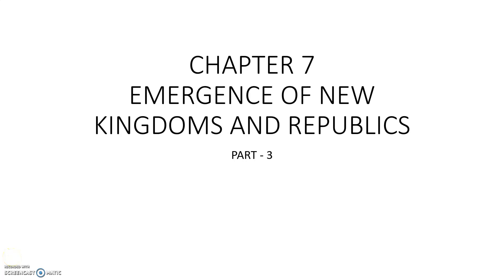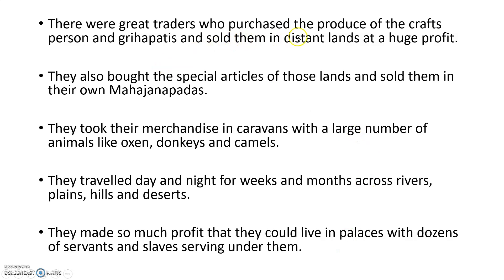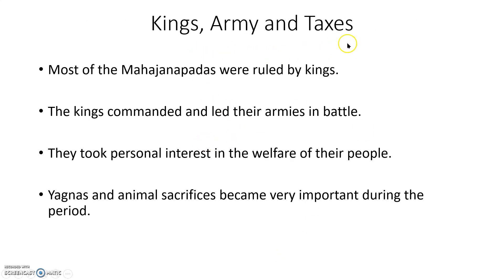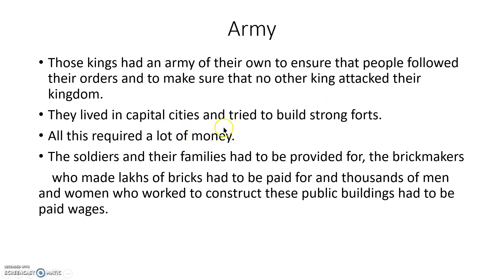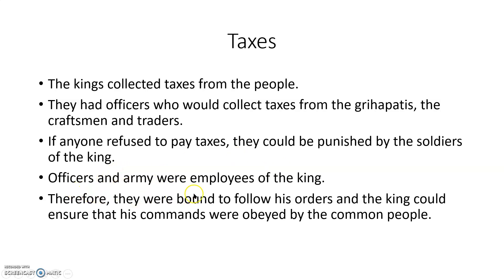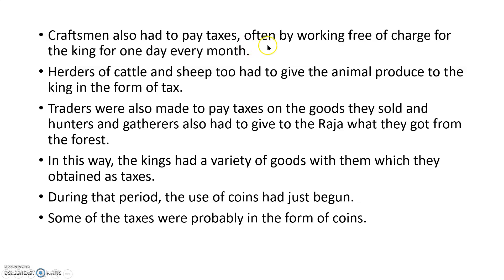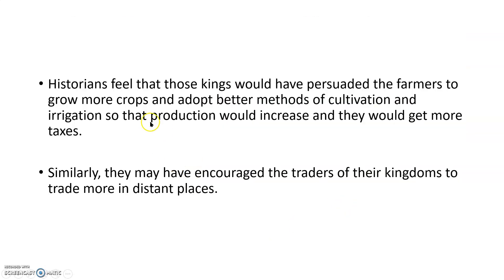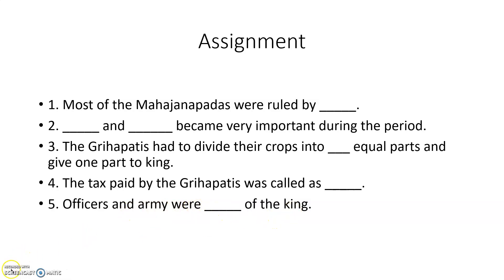09.01.2021 CLASS 6 SOCIAL LESSON 7 PART 3 BY B. SRI VALLI MAM